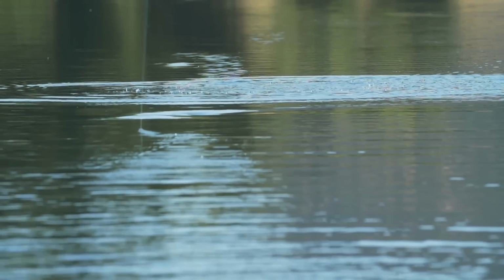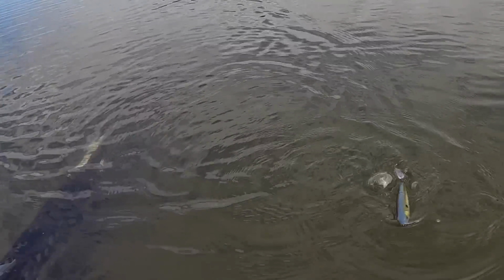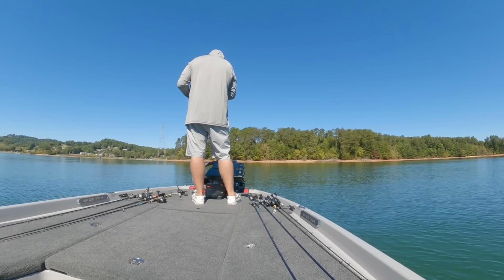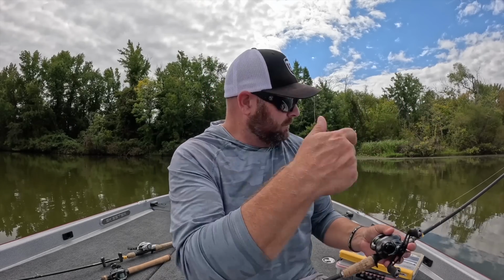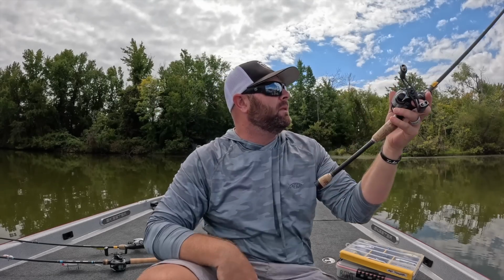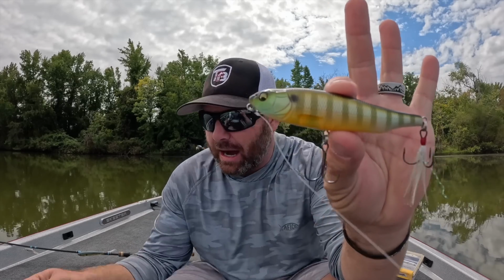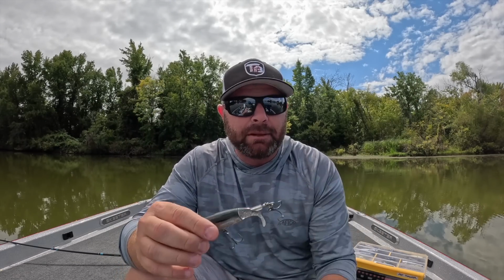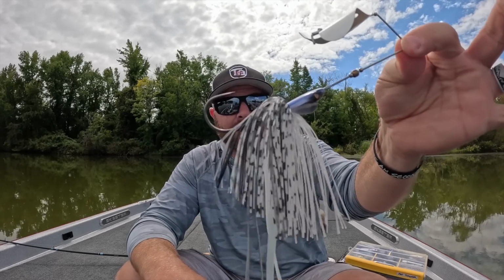3 Quick Tricks For Fall Topwater Fishing!!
It's topwater time! These tricks will make a huge difference for you this Fall! If you like throwing topwater, you already know that subtle changes can make a huge difference in how many bass you catch. Today, Tim is giving some quick tips that have helped him take his Fall topwater fishing to the next level!

From cadence, to retrieve style, to the addition of front runners, Tim is giving a ton of great information in this video! Consistently catching topwater fish requires constant adaptation. Tim keeps a topwater rod on deck more than any other angler we've met, he is the king of adapting to changing conditions and still finding that surface bite.

Below you'll find links to all the baits he talked about throughout the video, as well as some of the key rod and reel combos for fishing these baits effectively. All the links go directly to Tackle Warehouse where you can see detailed photos and descriptions of each item.

Color: Foil Black, Pearl Bone

Color: Chrome Black Back, Oyster

Colors: Full Metal, American Shad, Bone

Colors: Gill, HT Ito Tennessee Shad, Sexy French Pearl

Colors: You Know It, Abalone Shad

Sizes: 90, 110
Colors: Munky Butt, Phantom Shad

Colors: Ghost Shad, Chrome

Colors: Holo Ghost Shad, Shadow Boxer

Colors: Mirror Wakasagi, Chrome

Colors: Hasu, Ghost Smoke, White Python